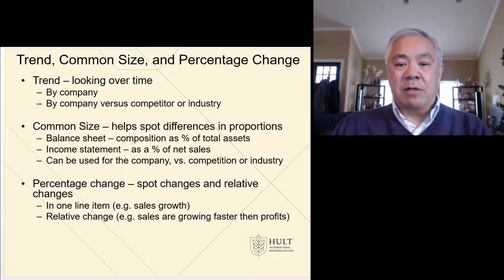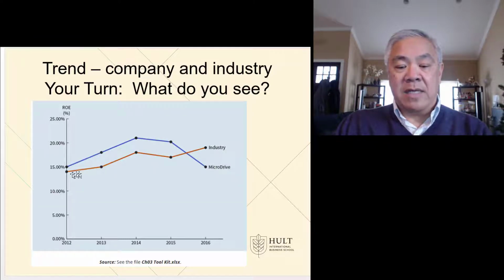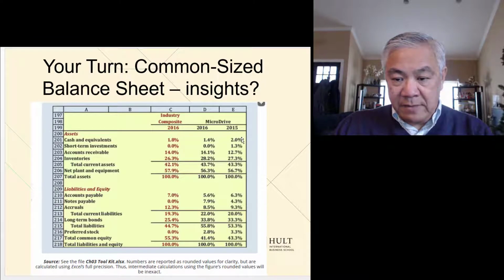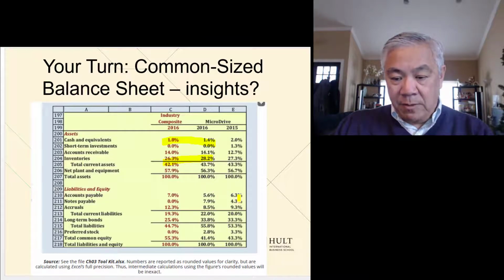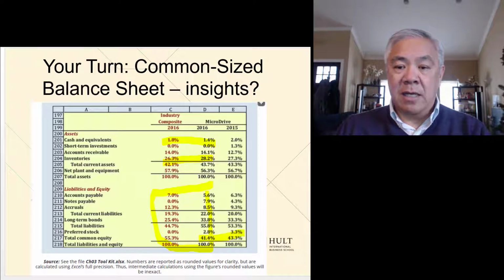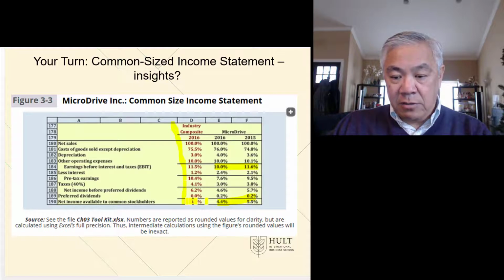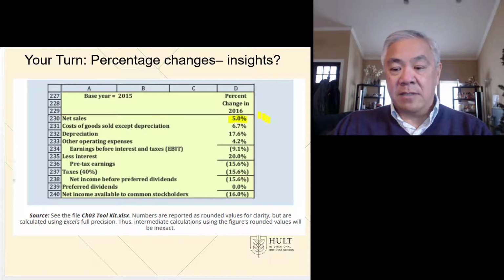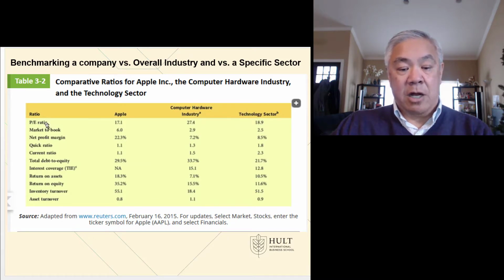FinMan MIB Ch 3 Fin Analysis video 4 trend analysis